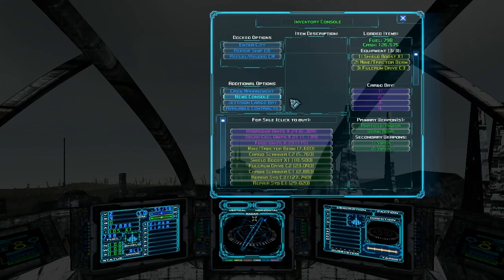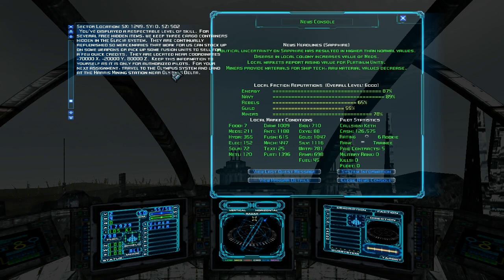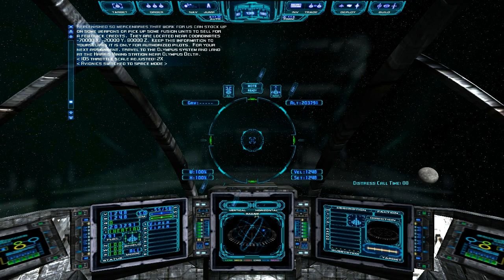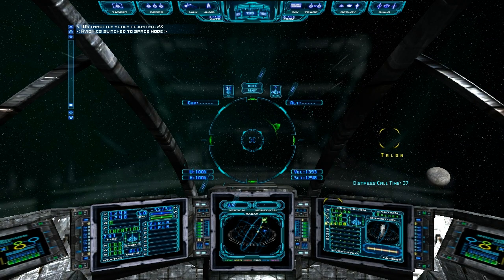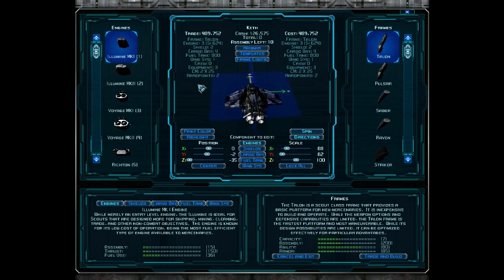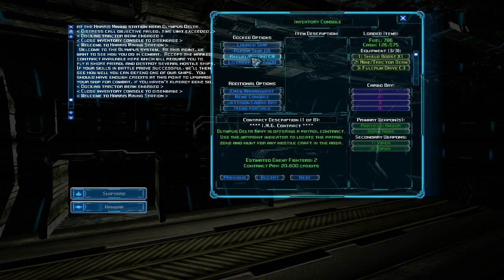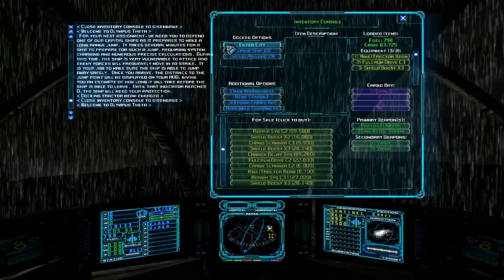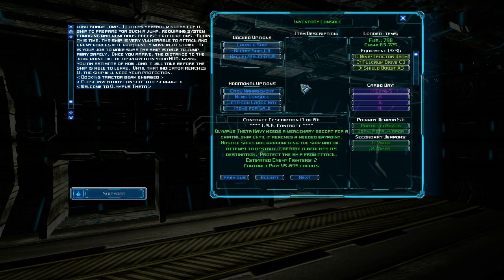RedFalcon Plays Evochron Mercenary - Episode 06 "Our First Combat Contract"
This is a tutoral video for the space sim Evochron Mercenary developed and published by Starwraith 3D Games. In this episode we complete our first combat contract and I explain the basics of dog fighting.